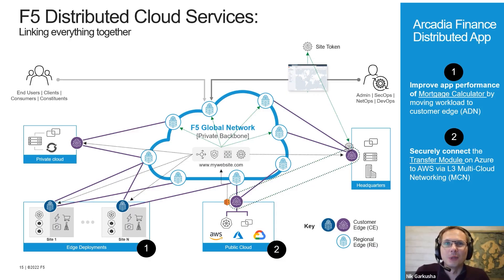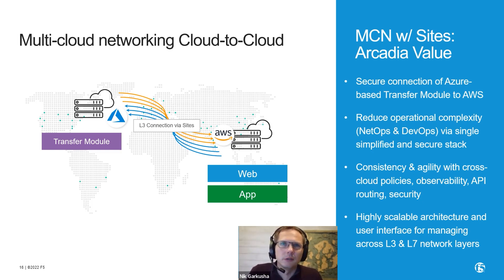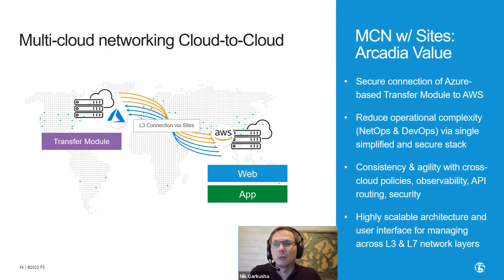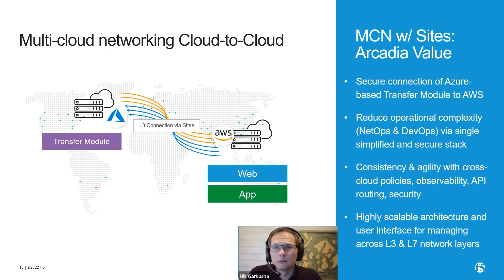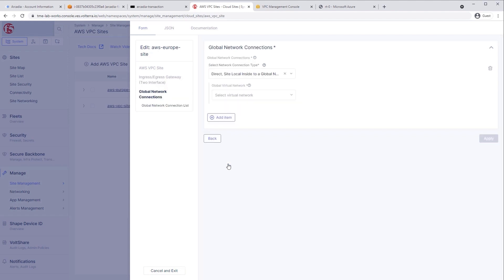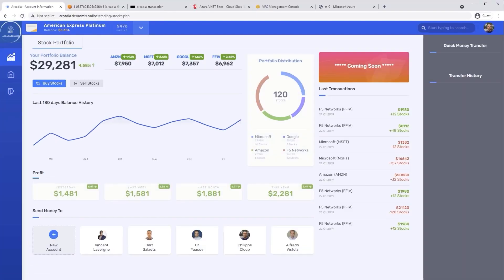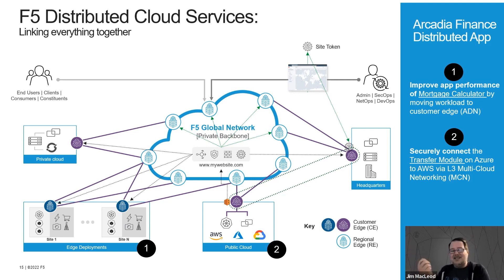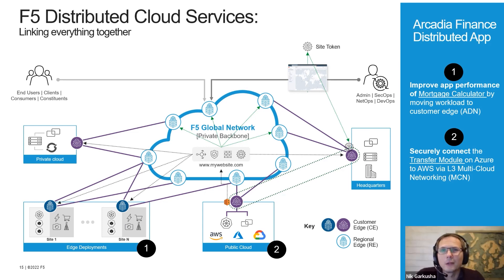Deploying Layer 3/4 Connectivity with the F5 Distributed Cloud Solution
In this video, Jim McLeod discusses deploying Layer 3 and Layer 4 connectivity using the F5 Distributed Cloud Solution. He explores the current market landscape and emphasizes the importance of securely connecting Azure and AWS environments. Key topics include the technical aspects of Layer 3/4 networking and practical use cases for enhancing cloud connectivity.